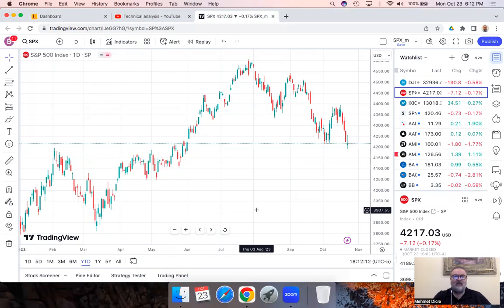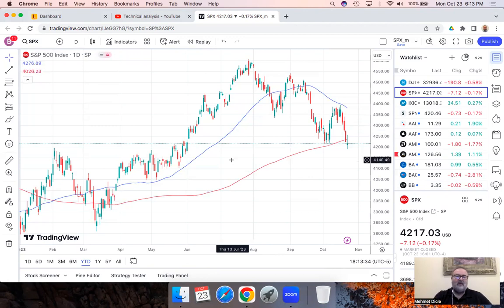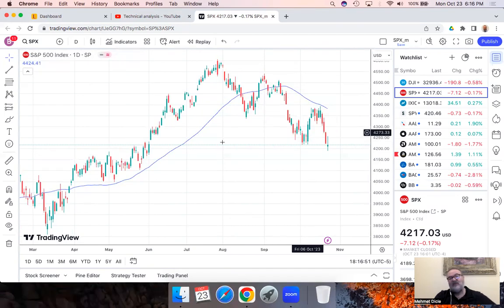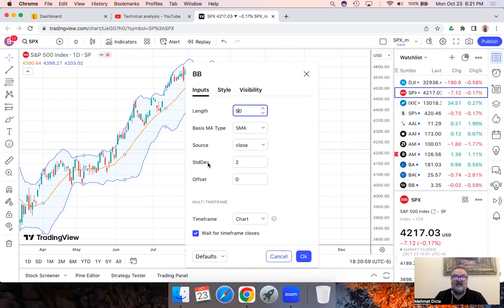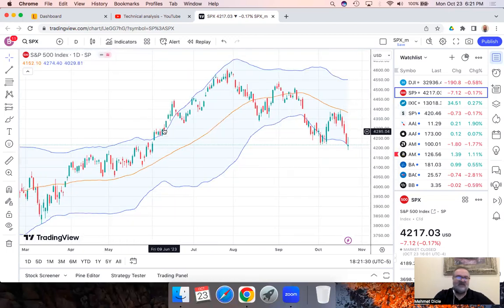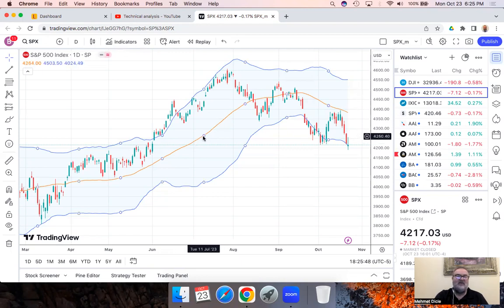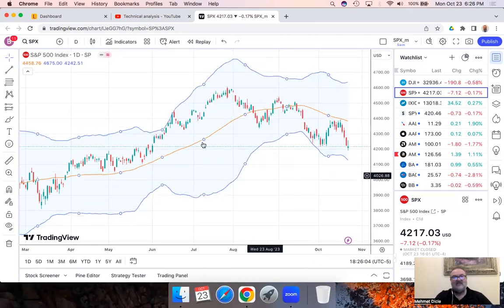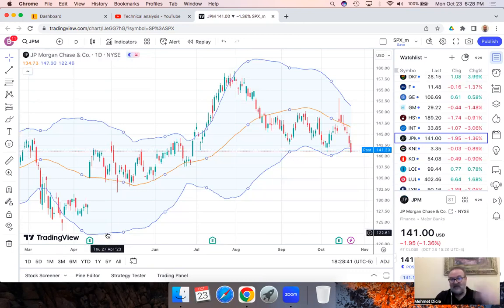Technical analysis: Bollinger bands